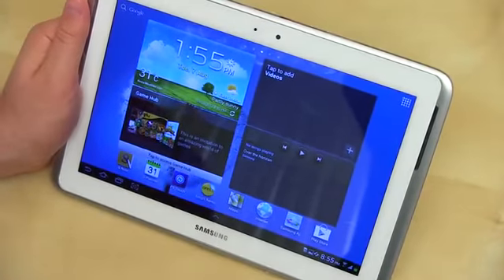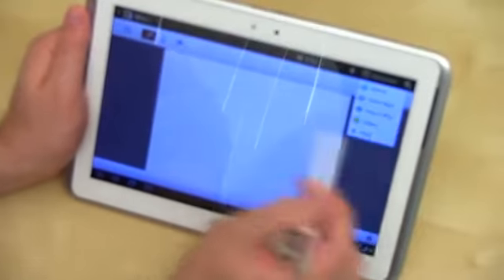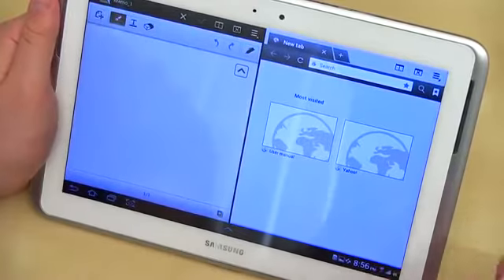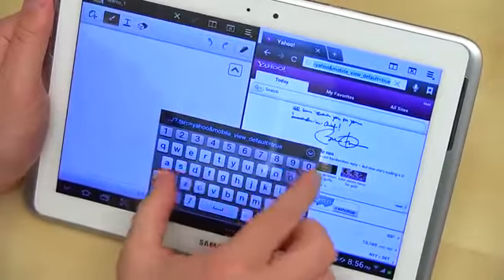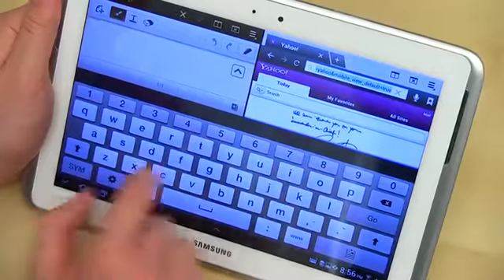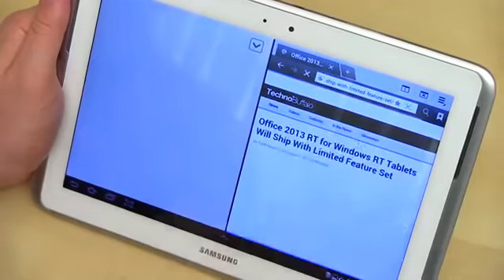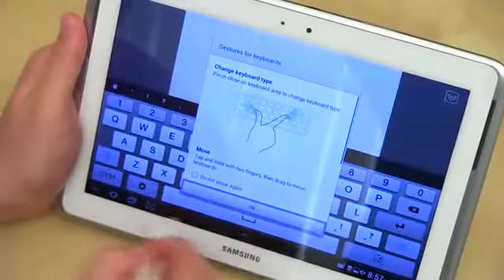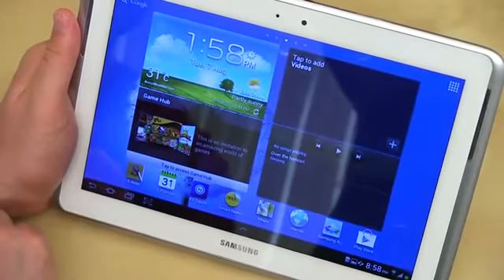Galaxy Note 10.1 Multiscreen Hands On